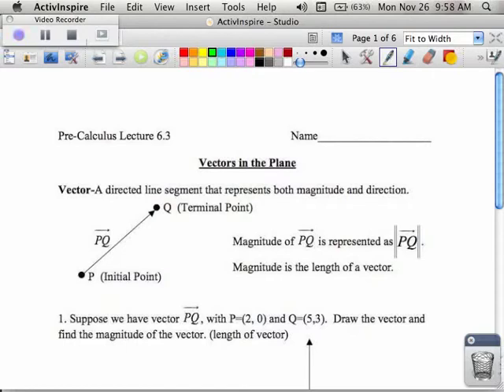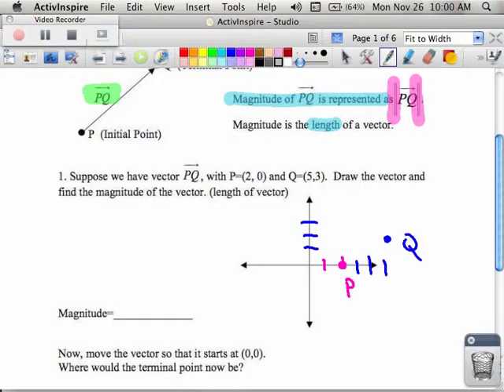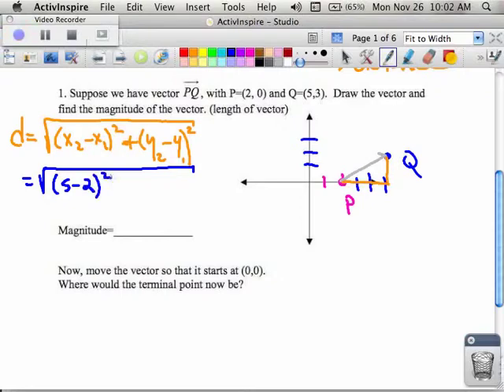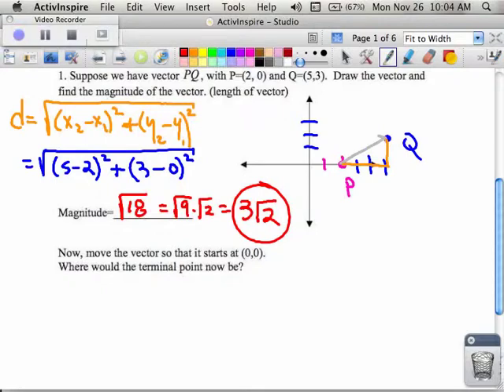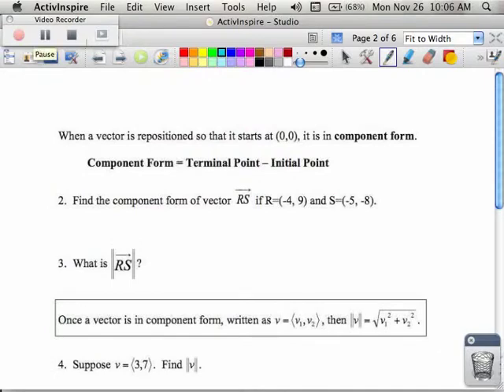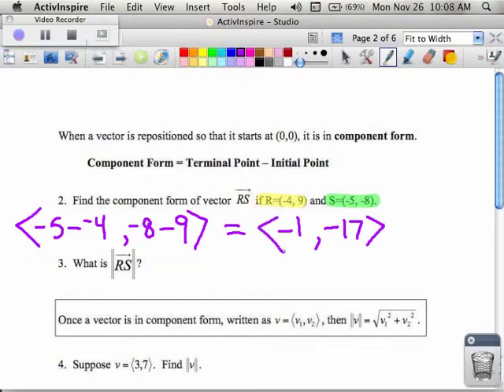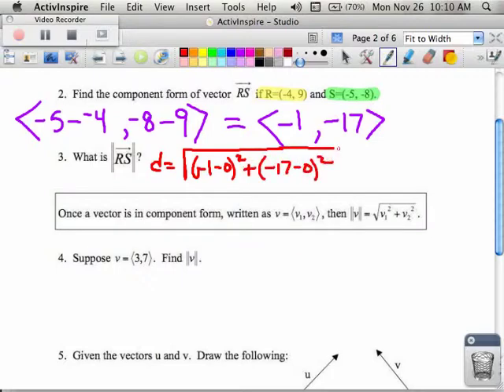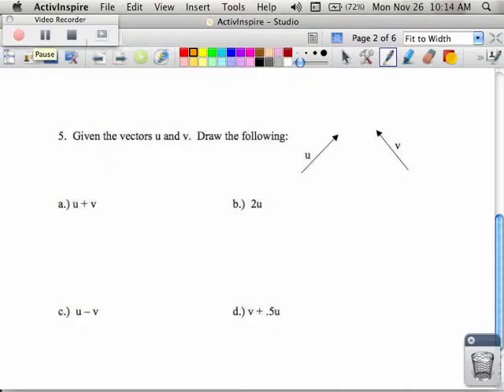pc6 3 1